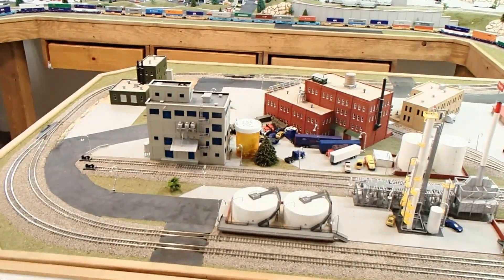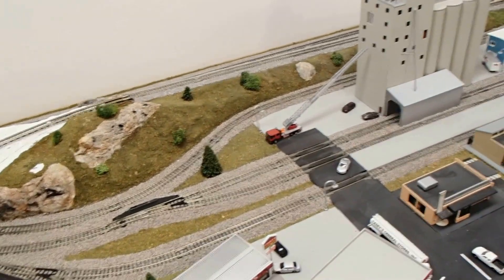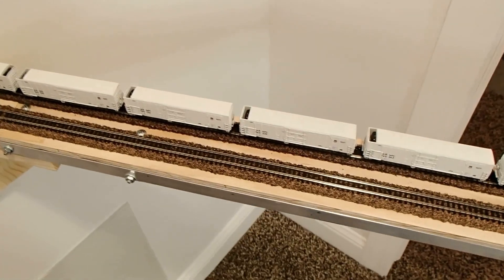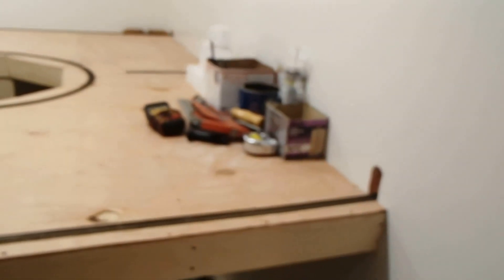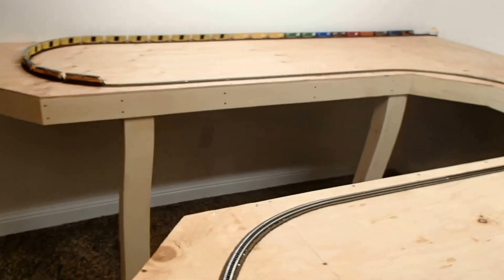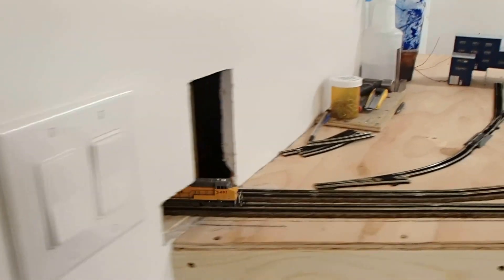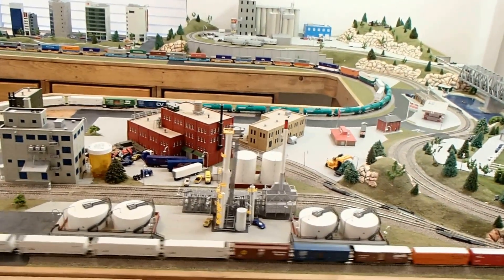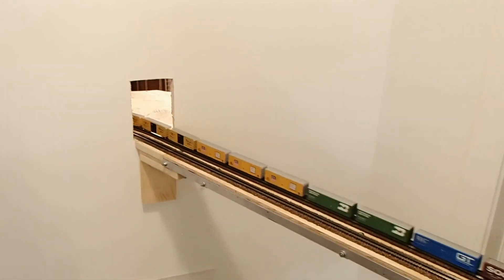train layout update Oct 21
n scale train layout